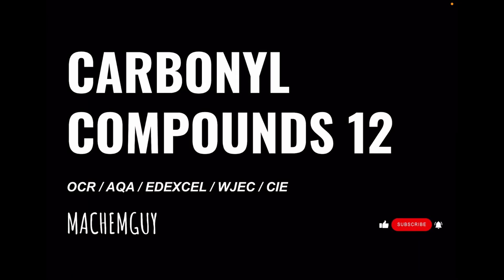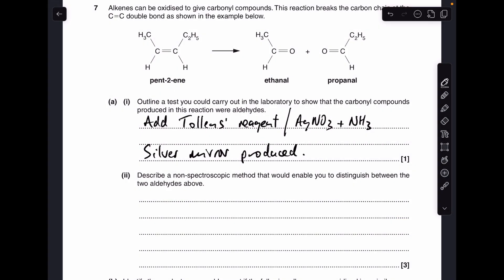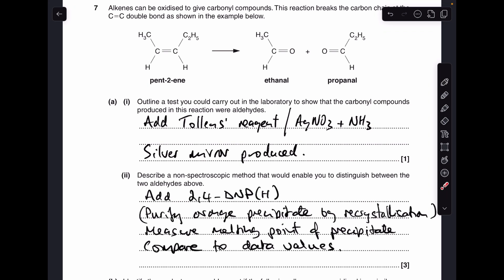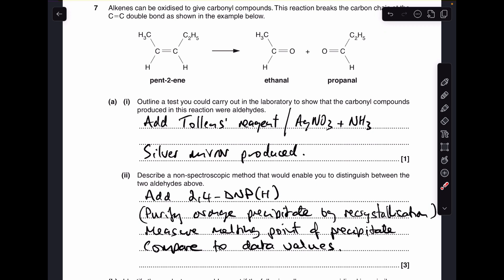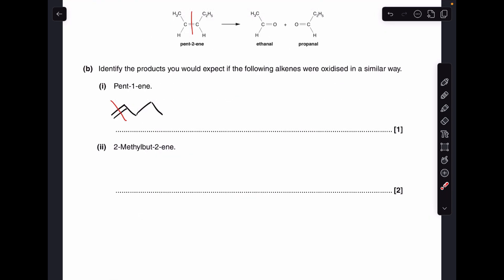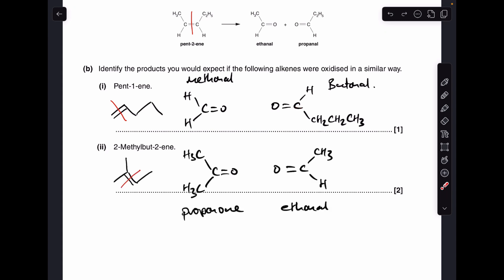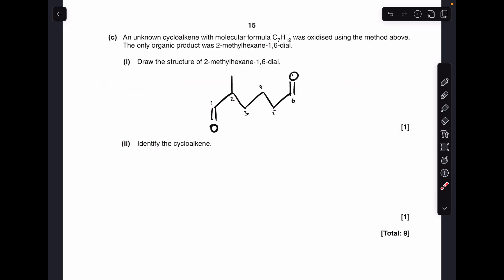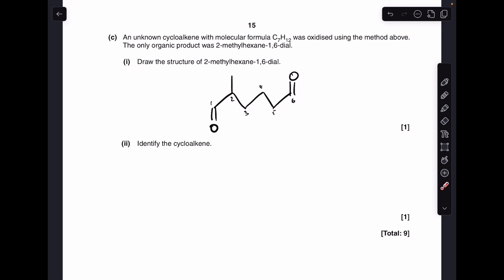A LEVEL CHEMISTRY EXAM QUESTION WALKTHROUGH - CARBONYL COMPOUNDS 12